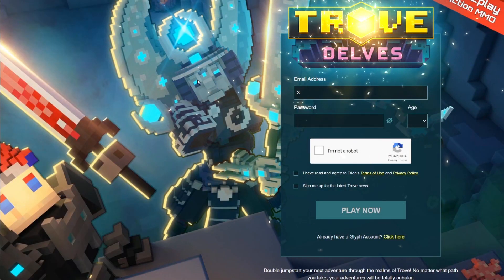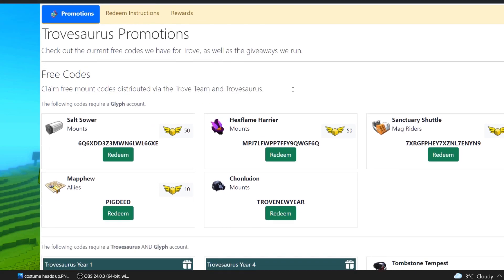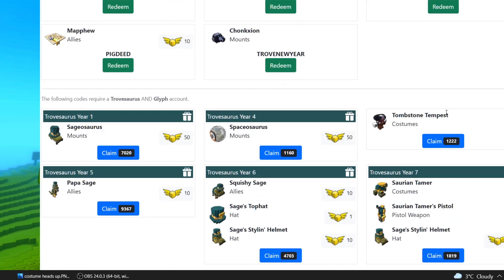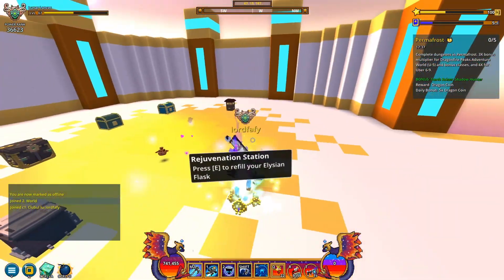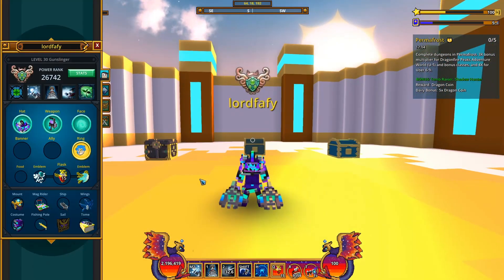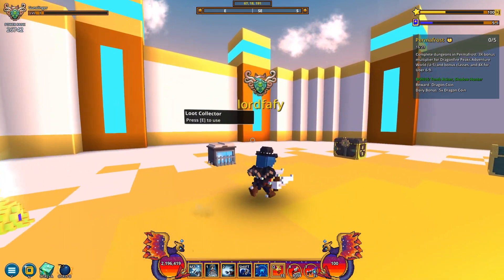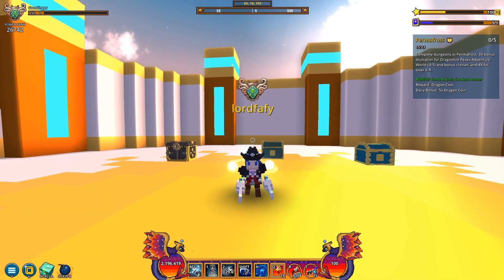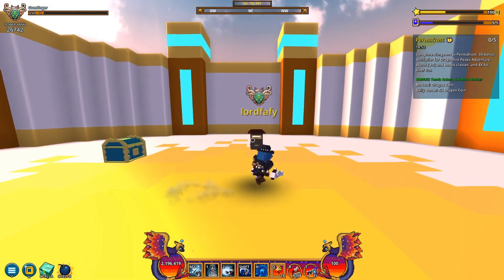FREE COSTUME CODE !!! (PC & CONSOLE)